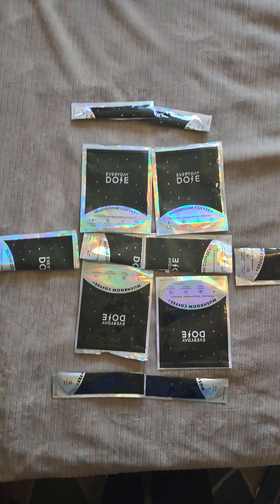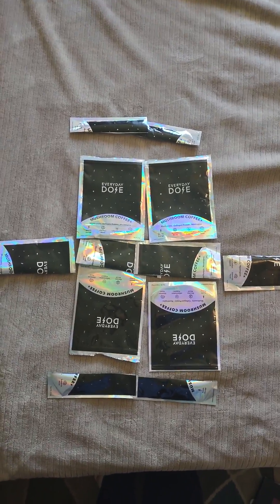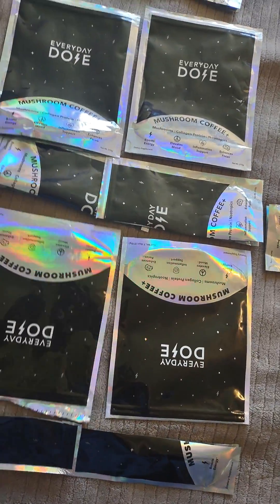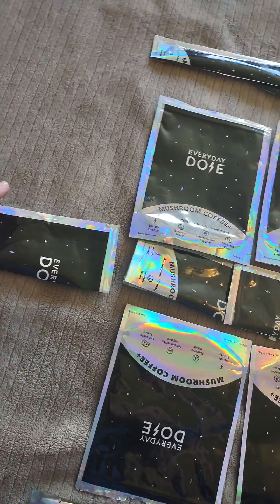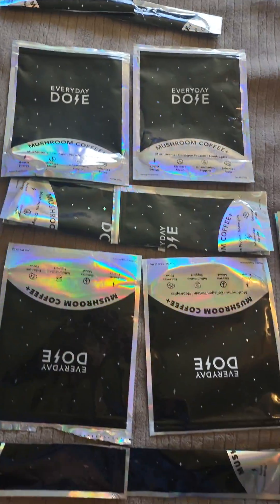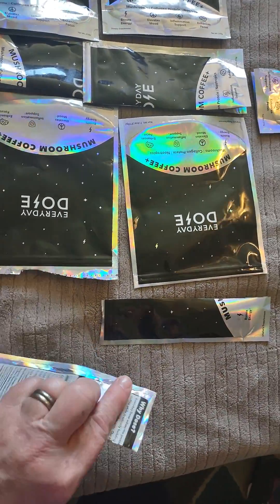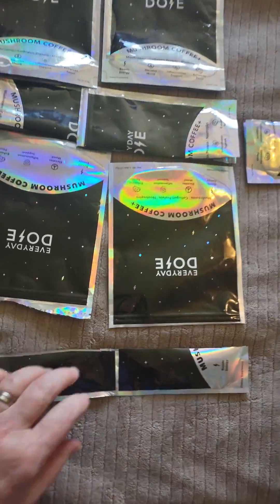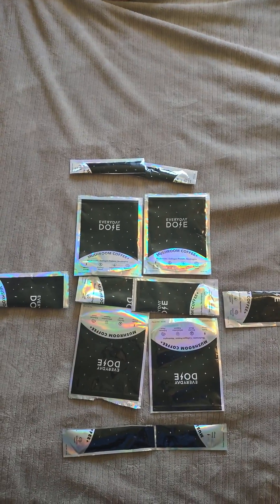How many Everyday Dose bags does it take to build a tote bag?